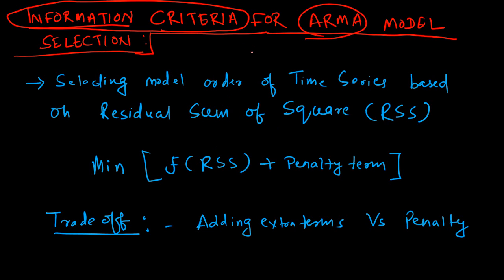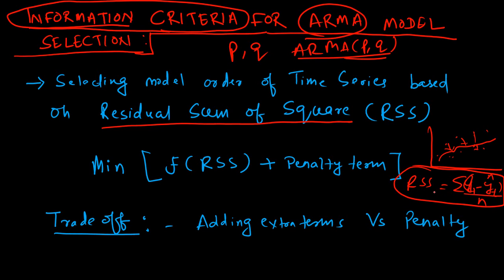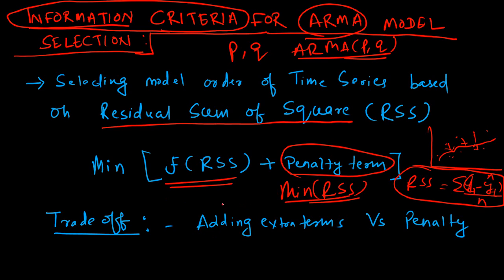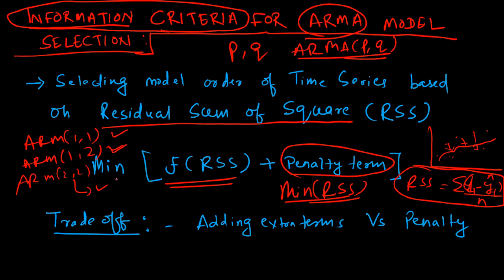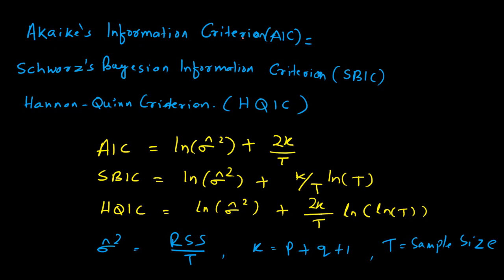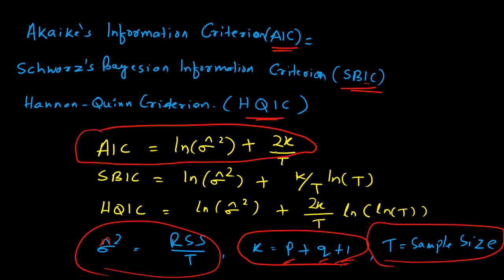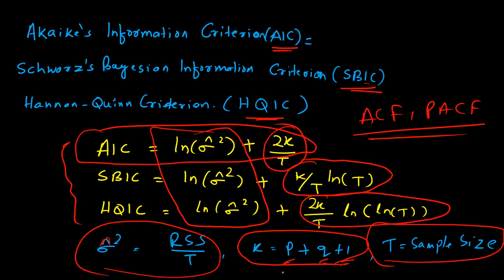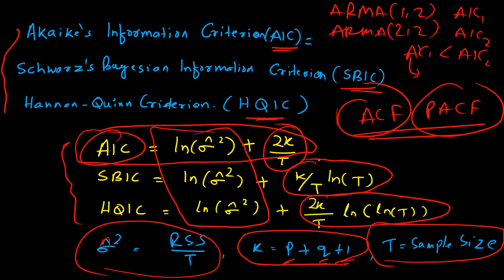Model Selection in ARMA using Information Criteria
In this video you will learn how to select the most optimum model using information criteria like AIC, SBIC.